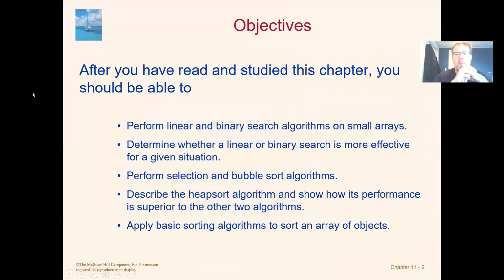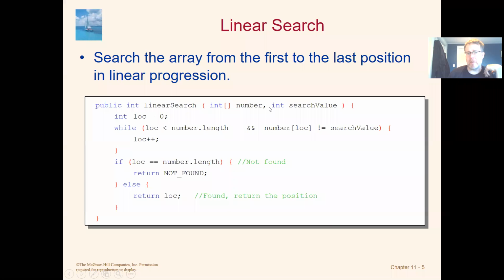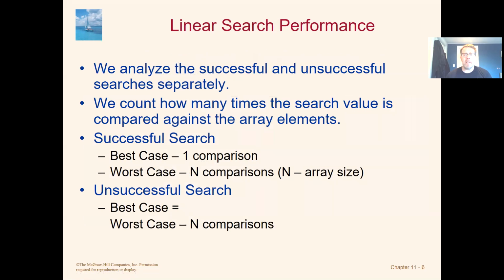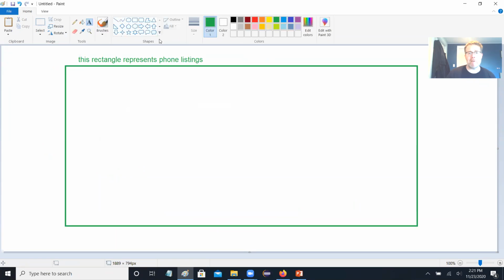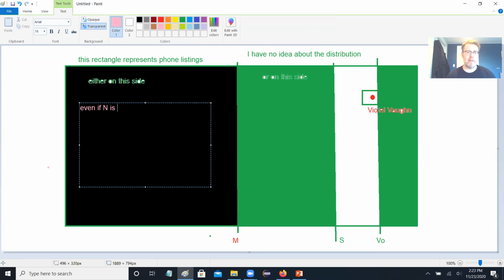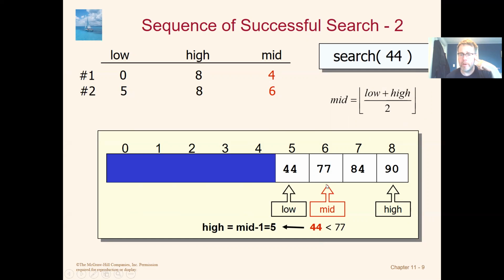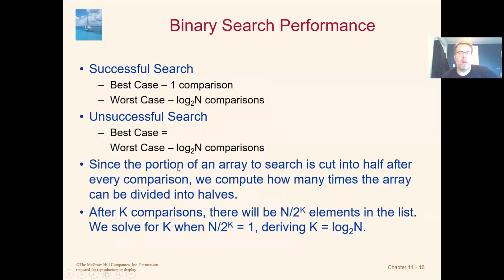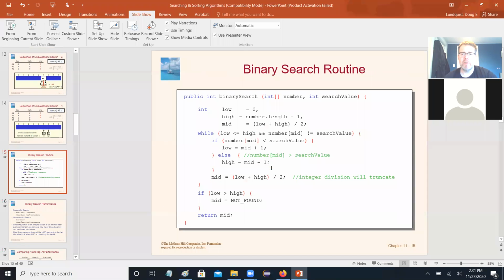IDS 201 Fall 2020 Searching & Sorting pt. 1